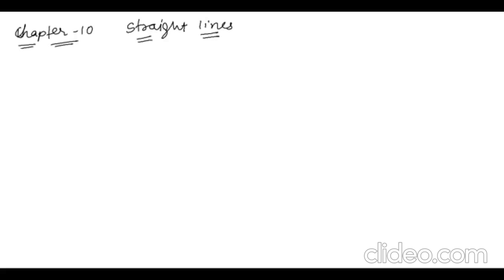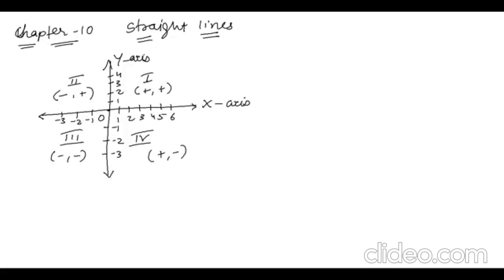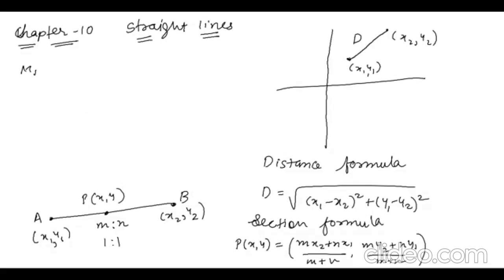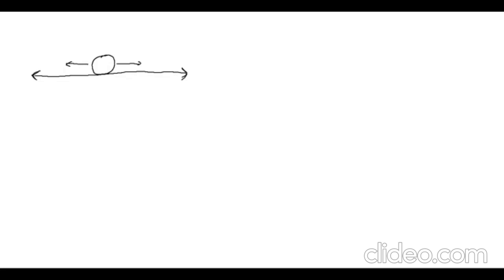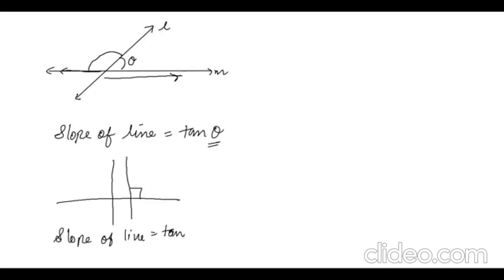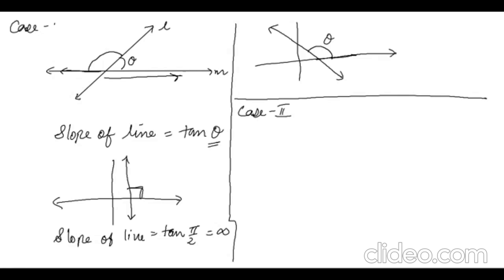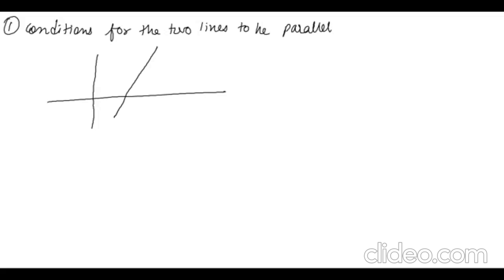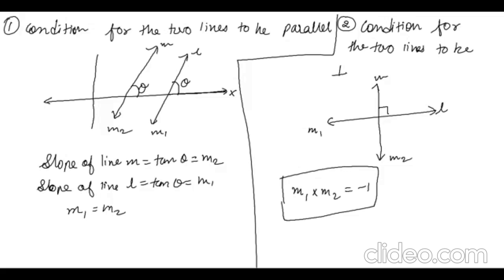STD 11 SCI EM MATHS CH 10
ALSO VIEW OUR MOST LIKED VIDEOS.